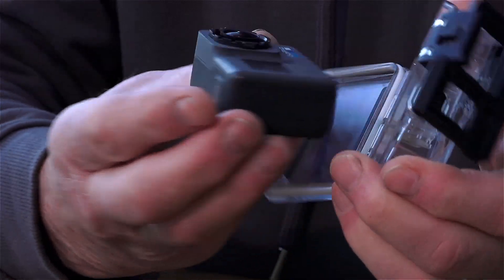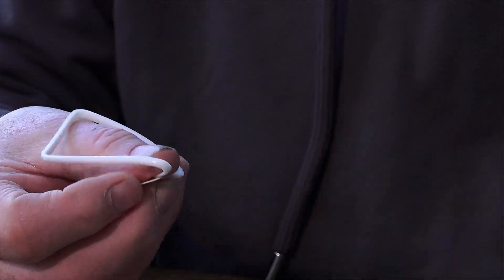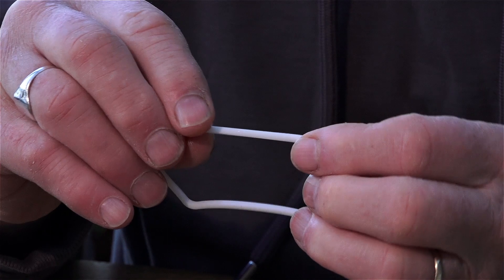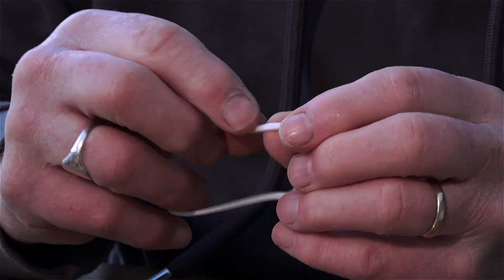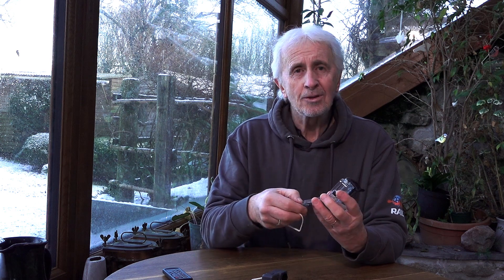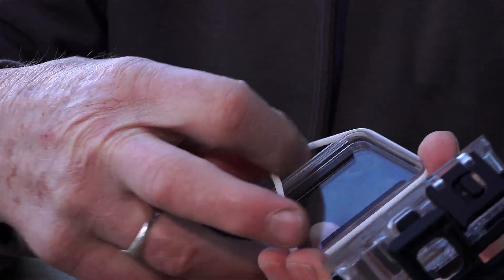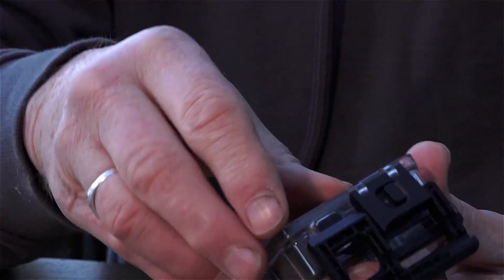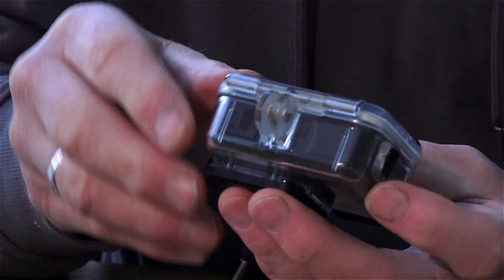RAID o ring care with Jeff Goodman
Welcome to the RAID TV Channel, today we will be discussing how to care for the o rings on your action camera.